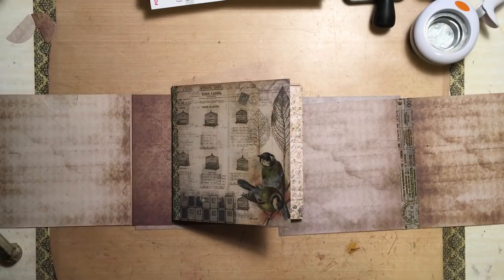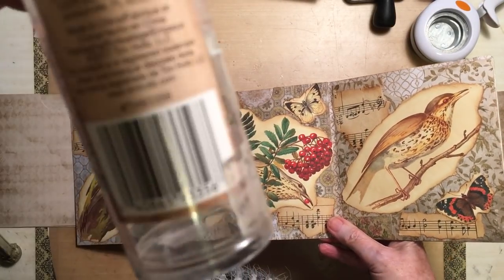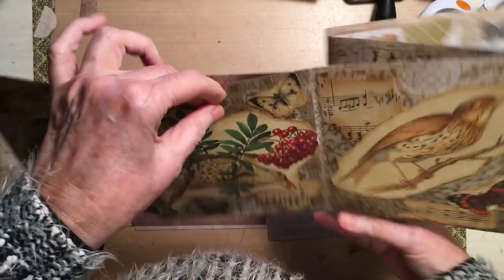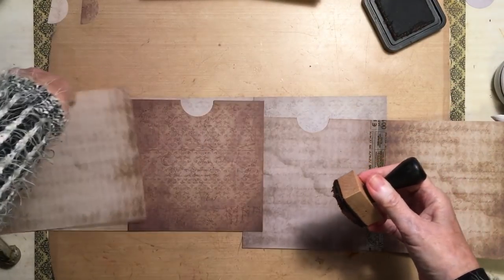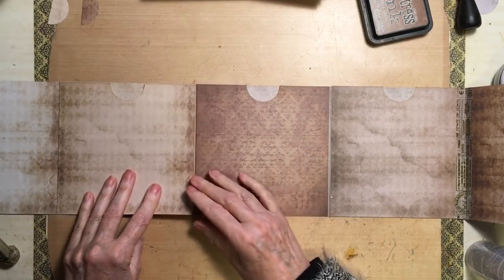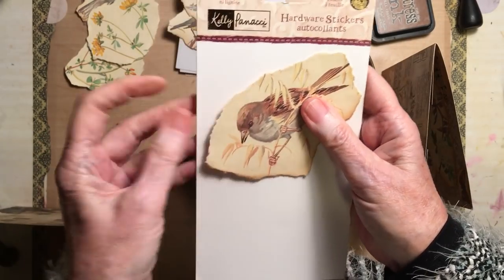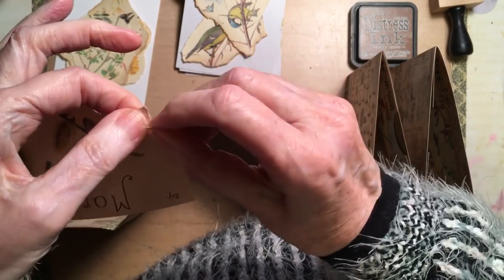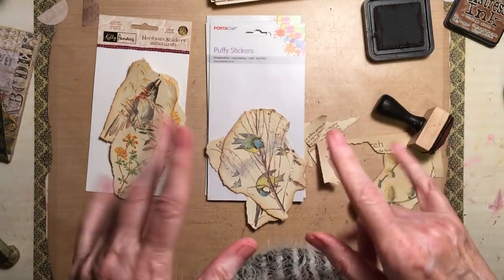Tutorial part 1 concertina display for your tags. Tim Holtz wallflower paper.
A different way to display your tags, a change from a book or journal. I used the Tim holtz paper and Diary of an Edwardian Lady images.